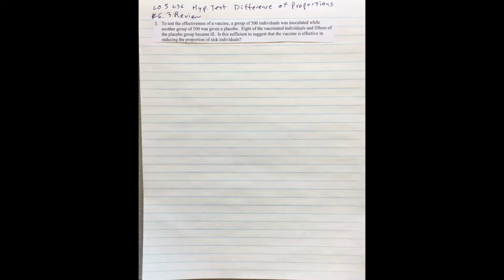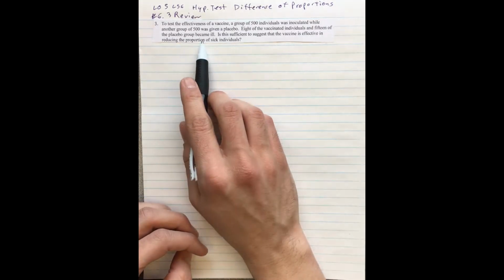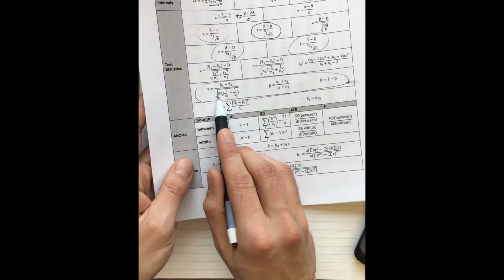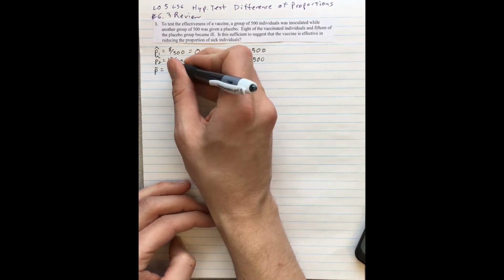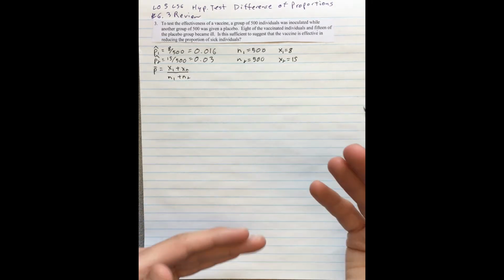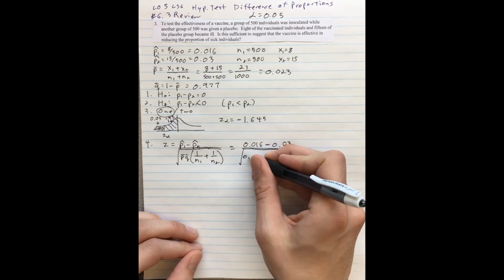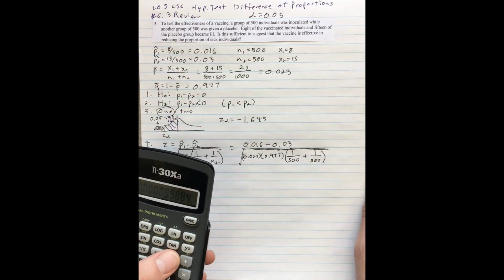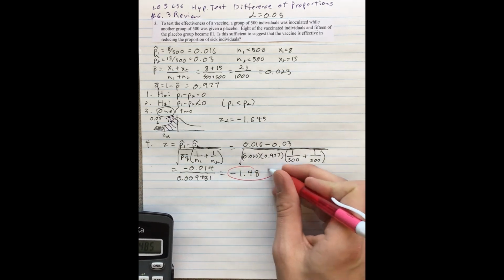Hypothesis test difference of proportion